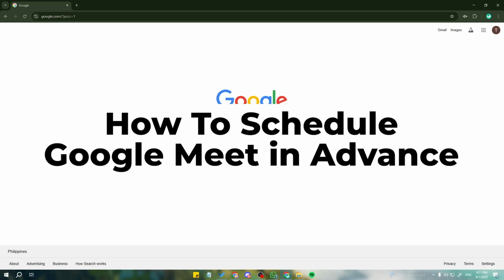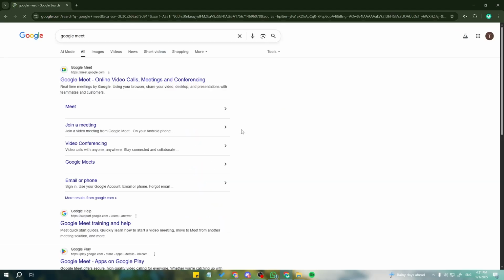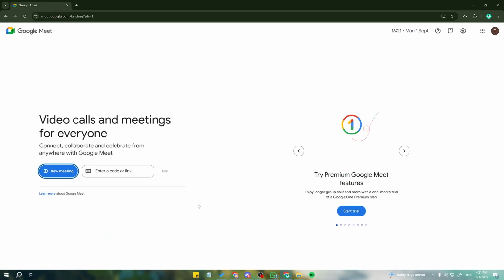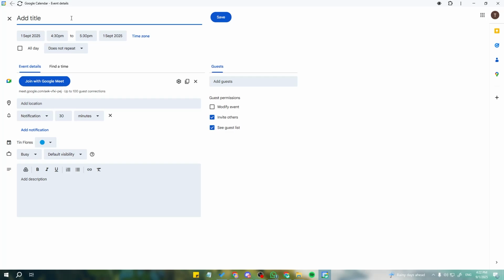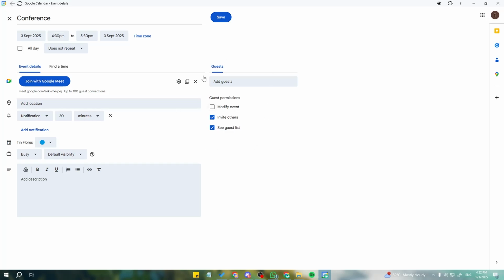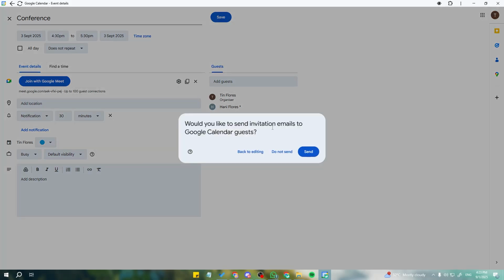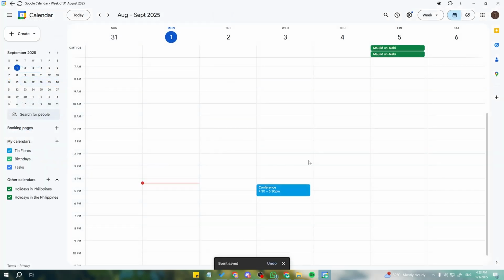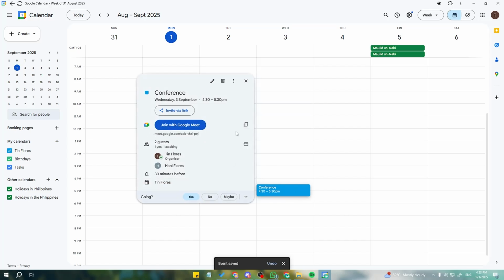How To Schedule Google Meet in Advance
Learn‎‎‏‏‎ ‎How To Schedule Google Meet in Advance

In this video I will show you‏‏‎ ‎How To Schedule Google Meet in Advance